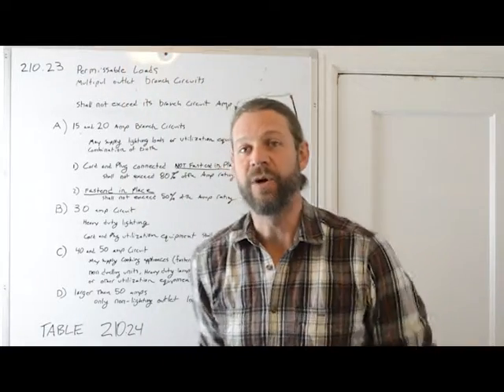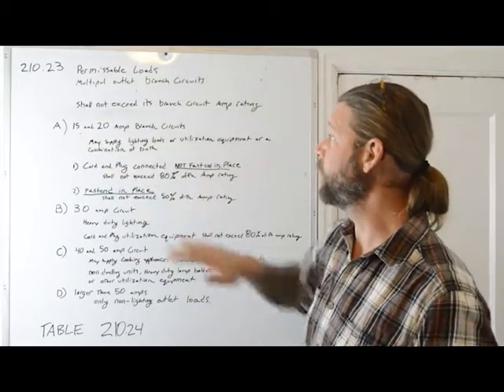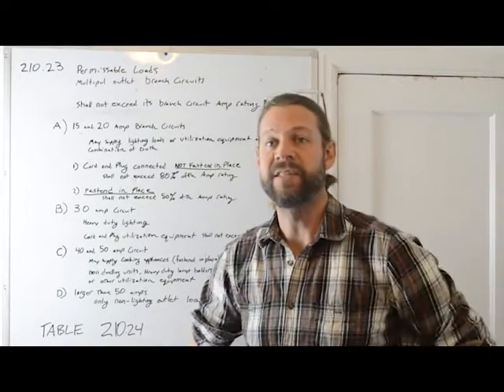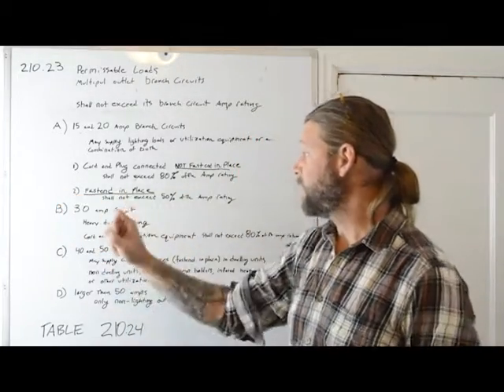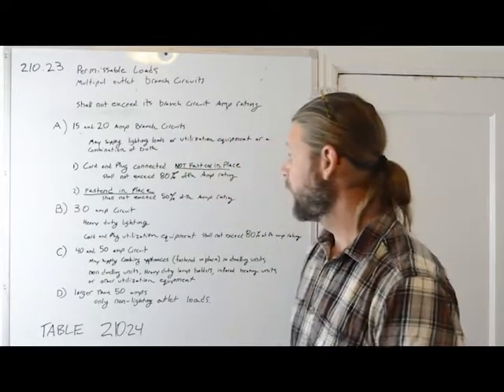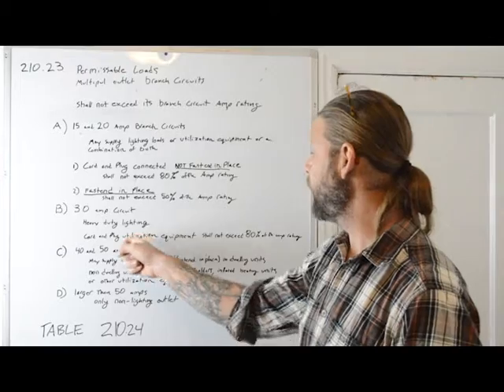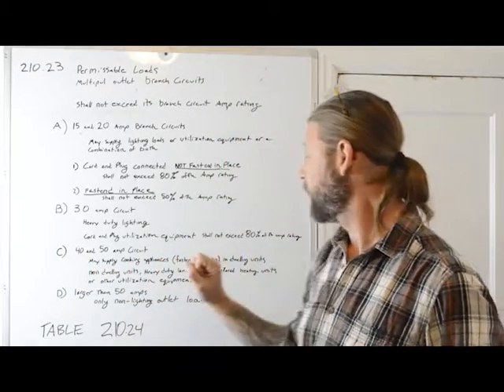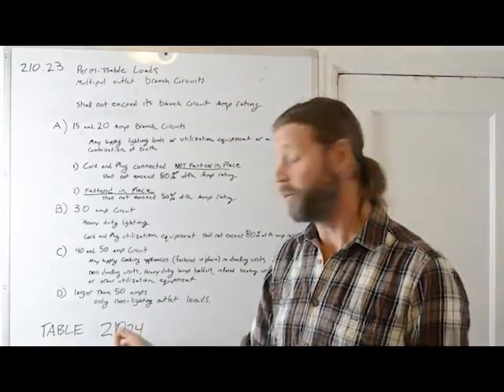NEC 210 23